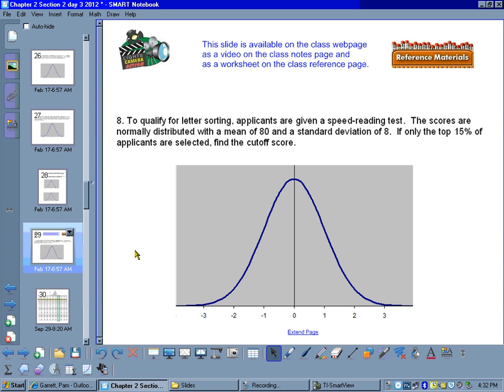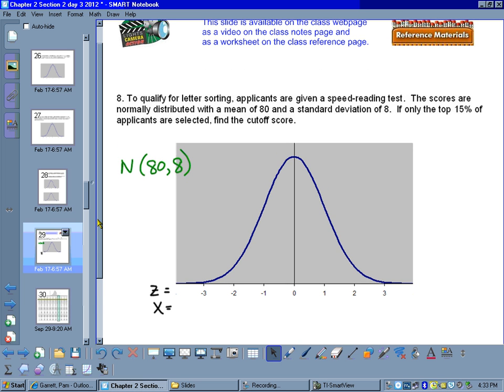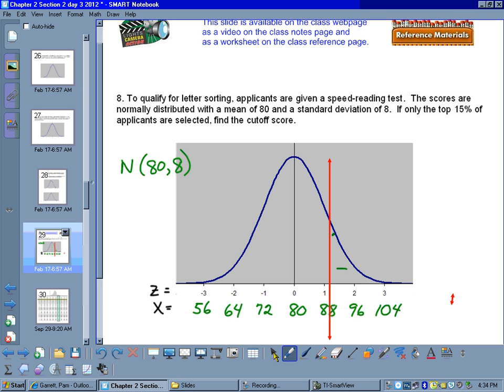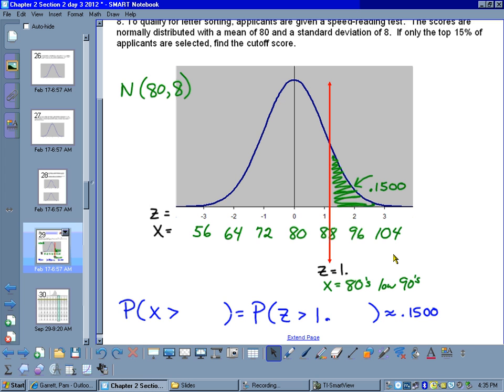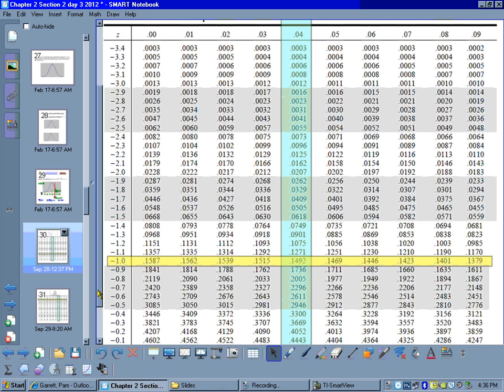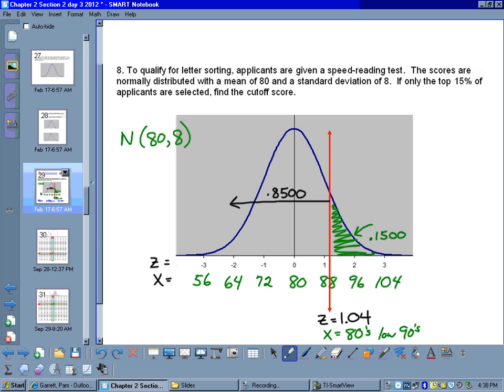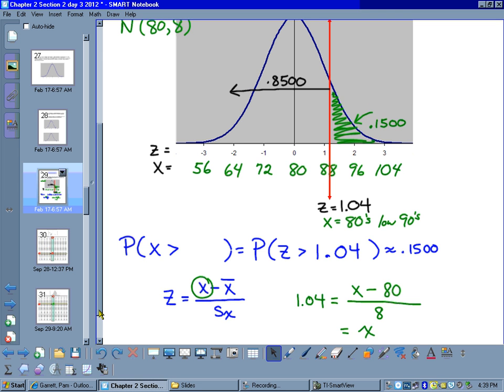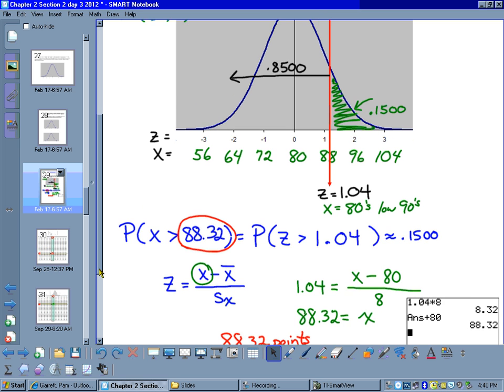Normal Curve Area to Score Problem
This video demonstrates how to find a score or x value given the area under the curve for the value that you seek.